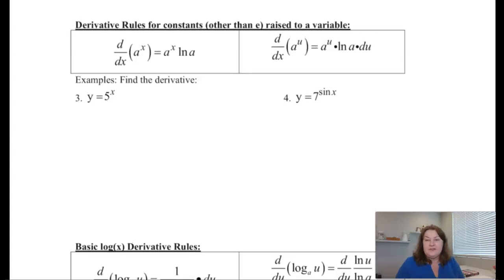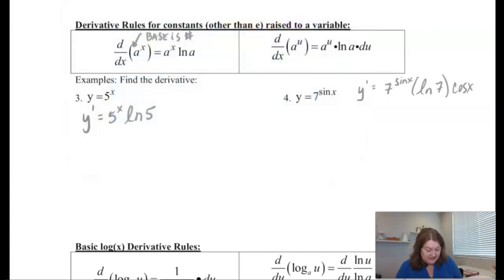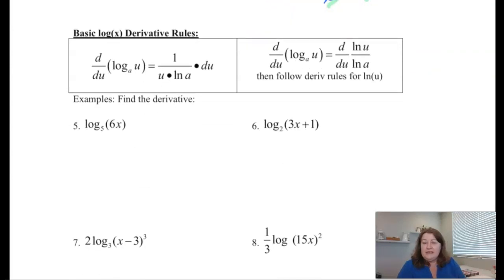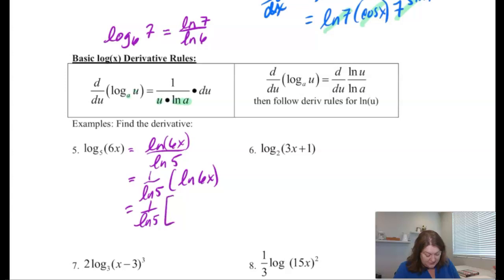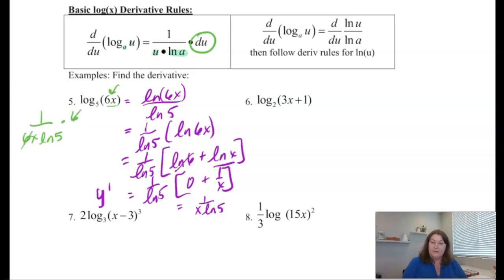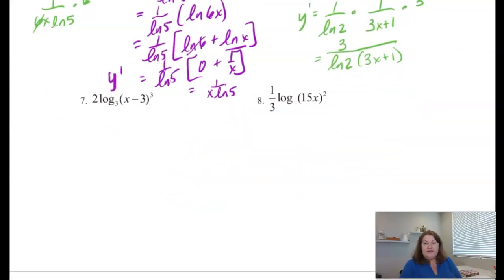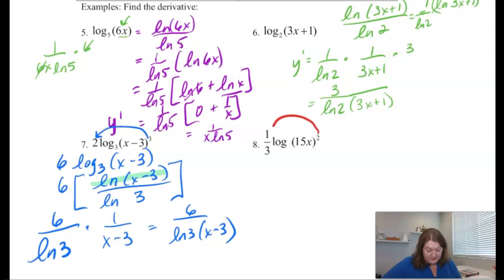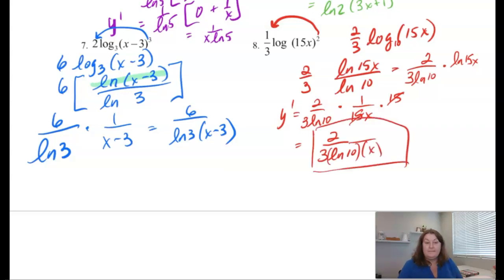HPC Notes E.4